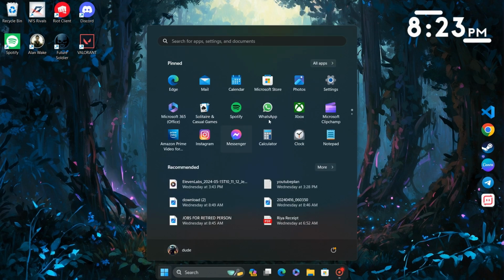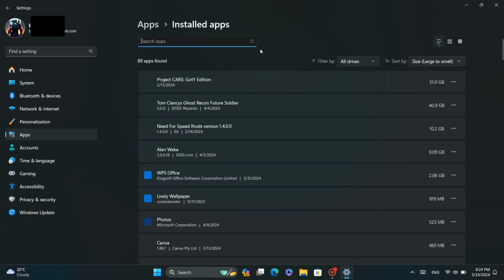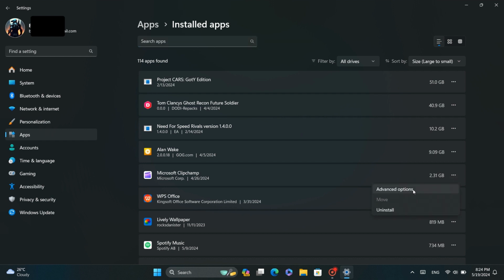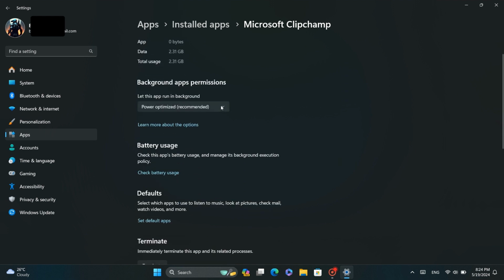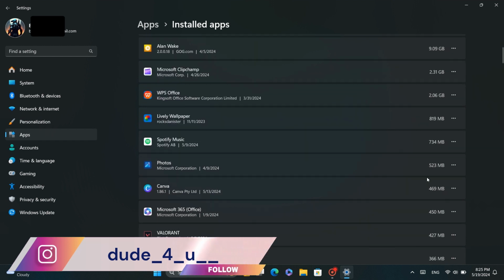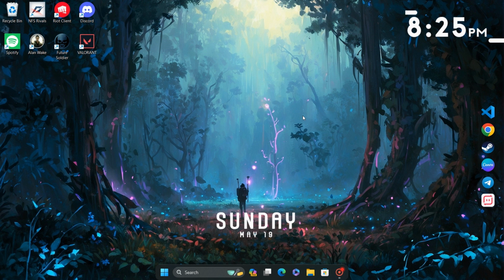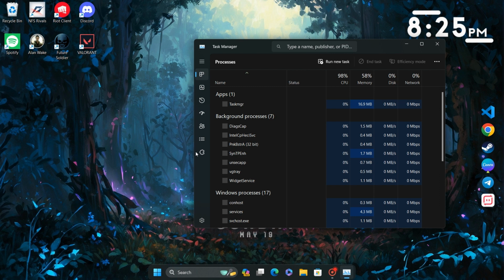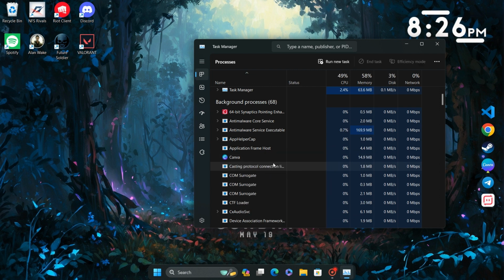How to stop Background Running apps. Stop background running apps in windows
On Dude 4 u, we bring you [brief description of your content: e.g., tech reviews,tutorials, etc.

Your support means the world to us and helps us grow!